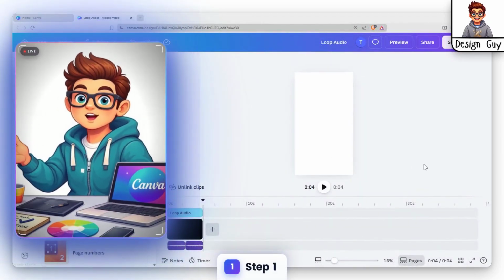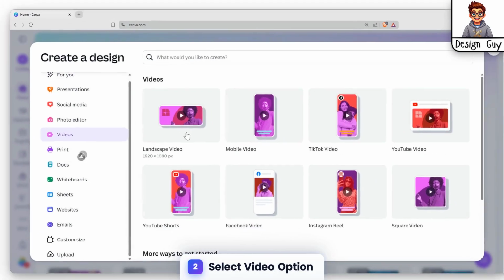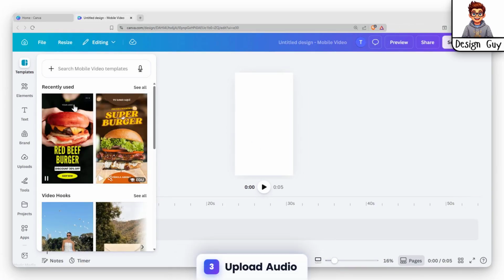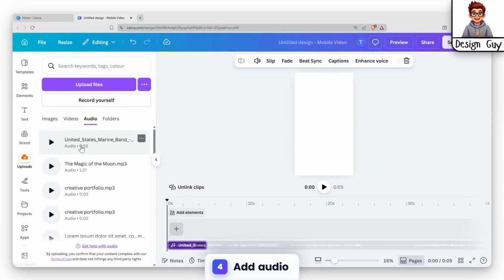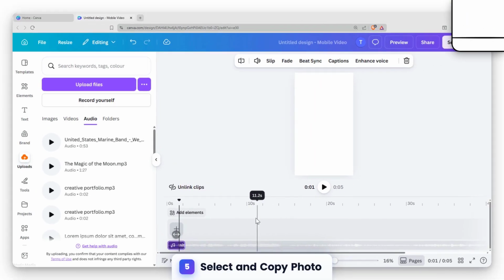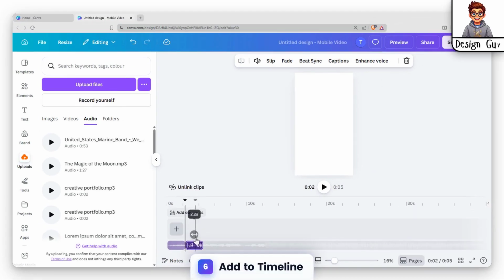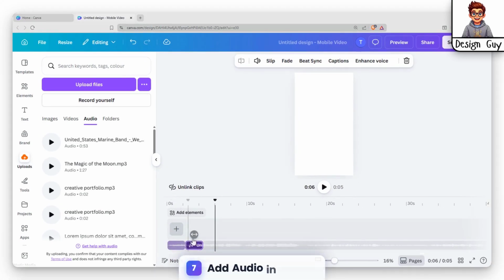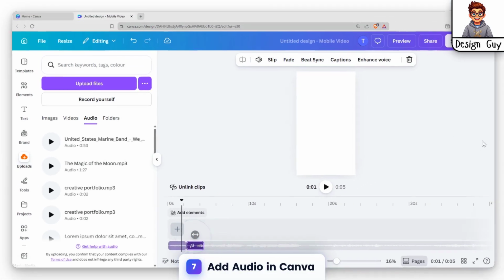How to Loop Audio in Canva [2026] [Easiest Way]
How to Loop Audio in Canva for seamless background music and flawless design presentations. Learn how to loop audio in Canva and make your projects sound professional and engaging.

Discover how to loop audio in Canva to enhance your videos, social media designs, or presentations. This guide is perfect for content creators, designers, and marketers who want their Canva projects to have continuous, uninterrupted background music. With this easy walkthrough, you'll master Canva audio looping, repeat tracks effortlessly, and ensure your music syncs perfectly to your visuals and brand messaging.

What you'll learn:
- Upload custom audio and loop audio in Canva seamlessly
- Use the audio loop feature to create repeating background music
- Manage Canva audio tracks for uninterrupted playback
- Combine images and music for engaging social posts
- Enhance presentations with looping soundtracks
- Streamline workflow with the Canva timeline for audio
- Duplicate layers and organize media for creative projects

Step-by-step breakdown:
- Open Canva and select the Videos option
- Upload your chosen audio file into Canva
- Select and add your audio to the project
- Enable the loop audio option in the settings menu
- Duplicate photos or objects as needed for visuals
- Add your audio to the timeline for automated transitions
- Preview and adjust your looped audio in Canva

Which Canva audio feature do you want to master next?